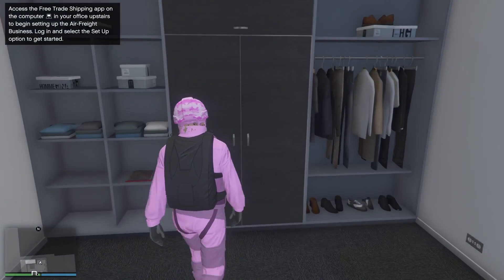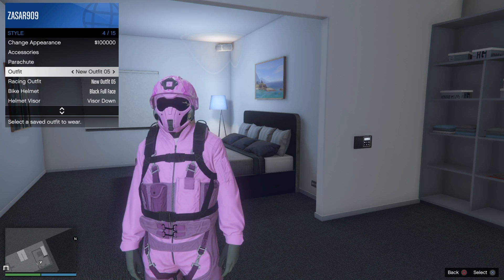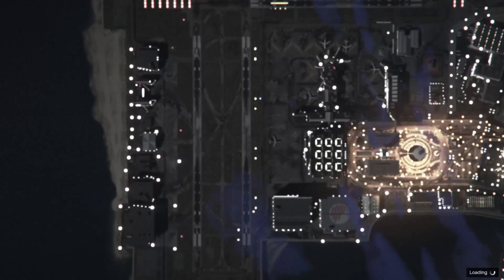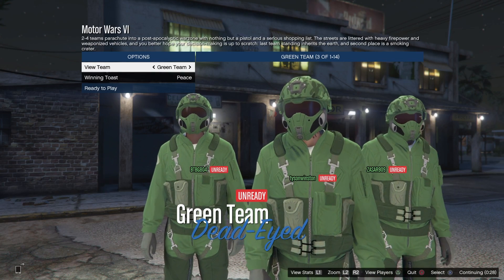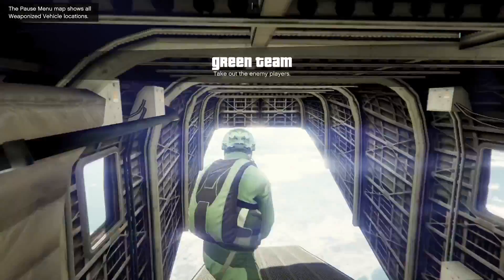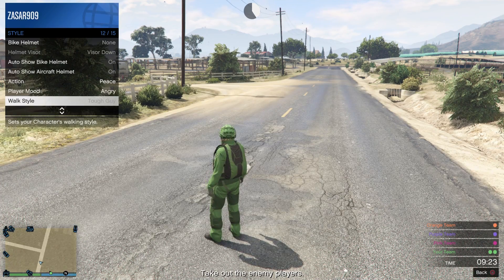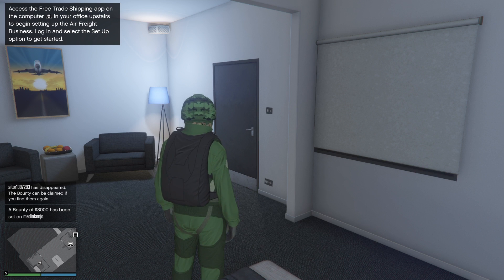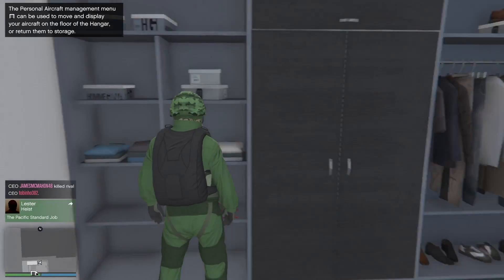GTA 5 Online *New* Save The New Motor Wars Outfits Patch 1.41